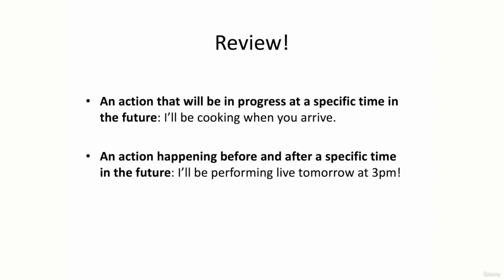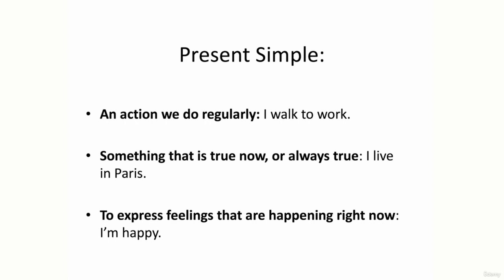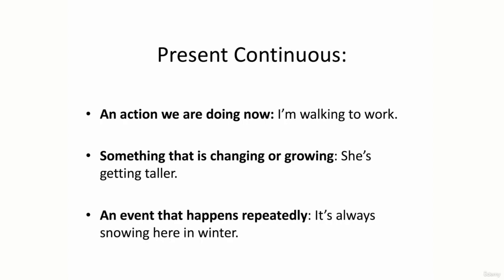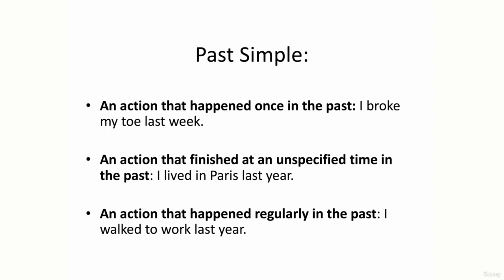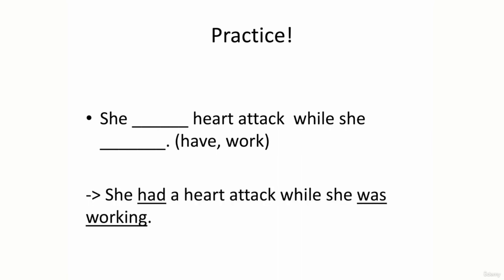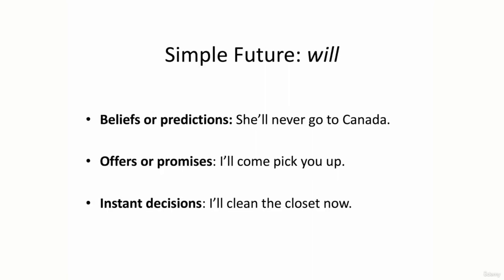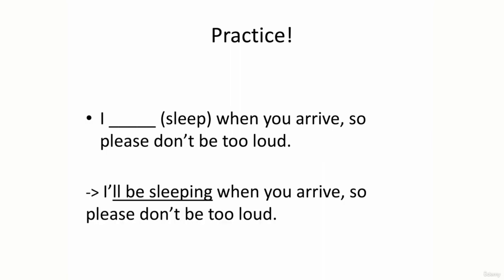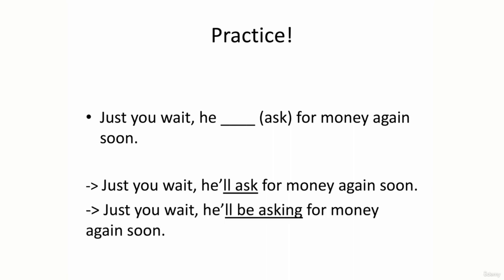21 Simple vs Continuous